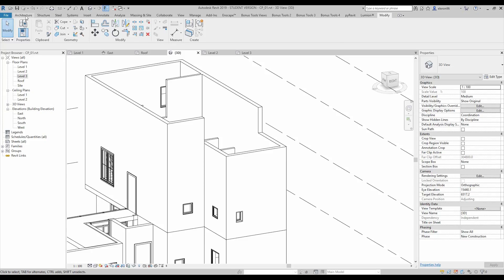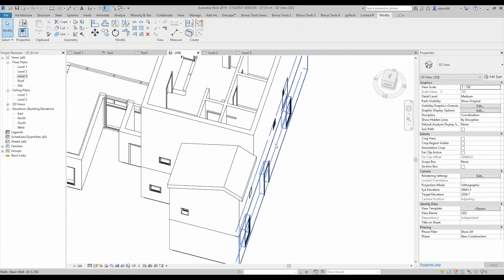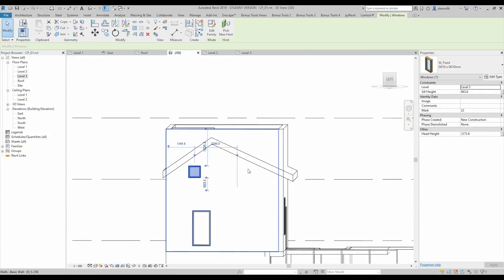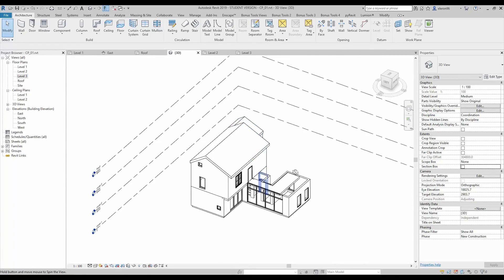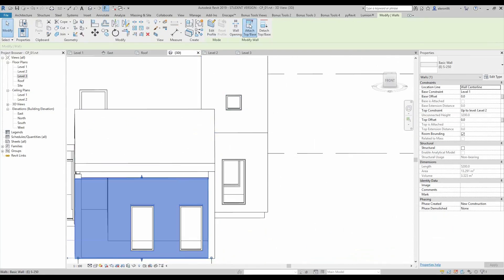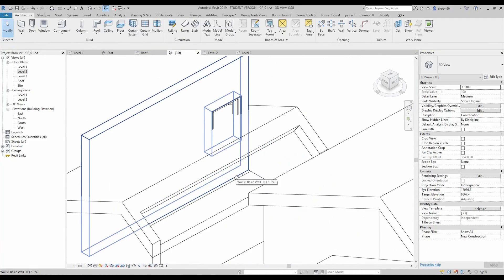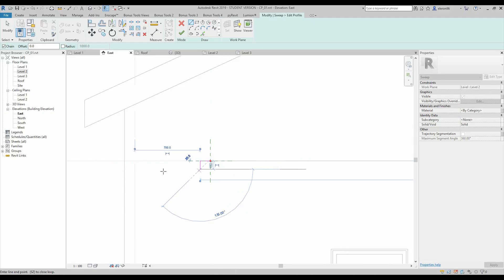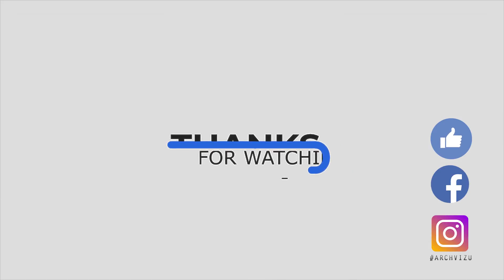Complete project in Revit 3 of 5 [LR5M]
Hi guys! Today we will start a complete project of a Japanese house in Revit. If you are beginner it's video for you

❐links❐
kiwi bonus tool:

❐ COMPUTER SPECS
➫ Main PC:

❐ MUSIC
Background